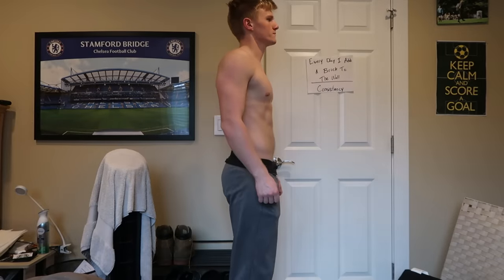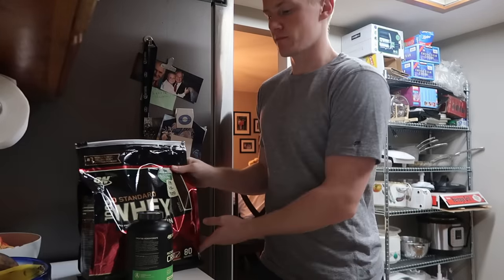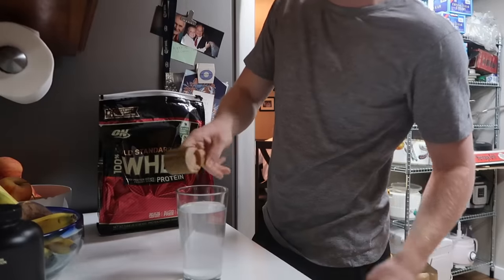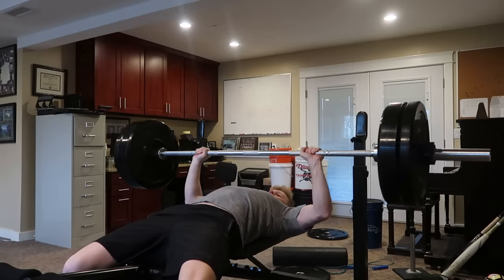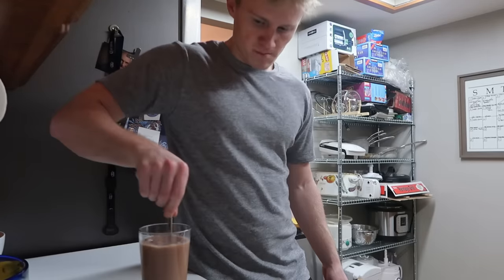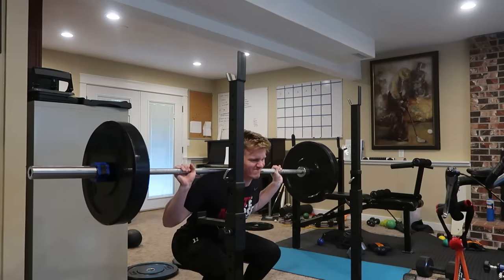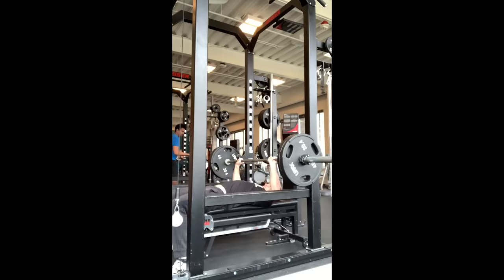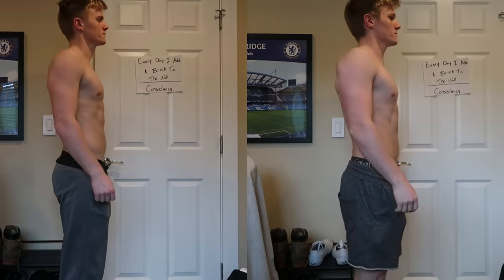I took CREATINE for 30 days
I decided to take creatine for a month because there were no really good videos demonstrating what effects creatine could have on you. I think it really did boost my strength and gave me a better aesthetic look.

Let me know if you want a 90-day update!

song: dawn - sappheiros